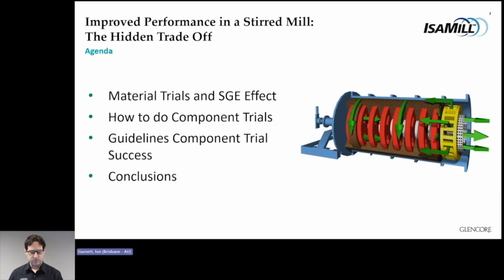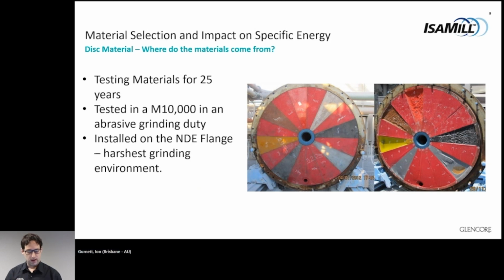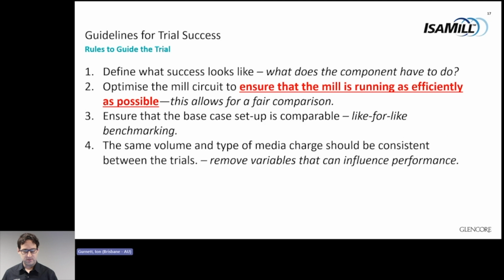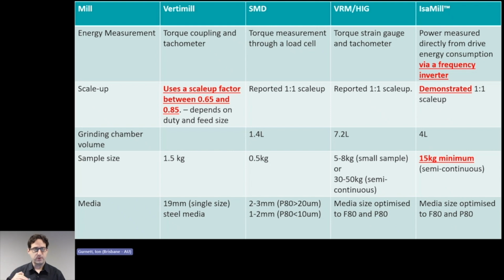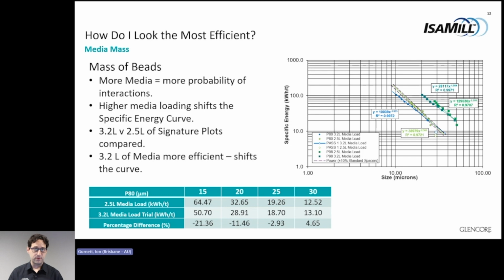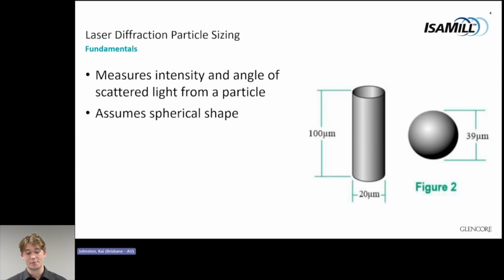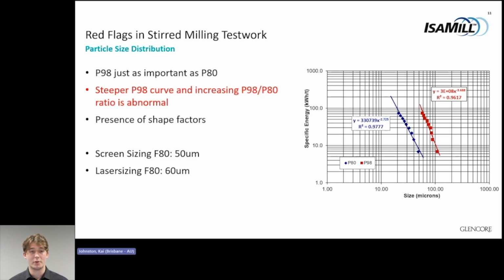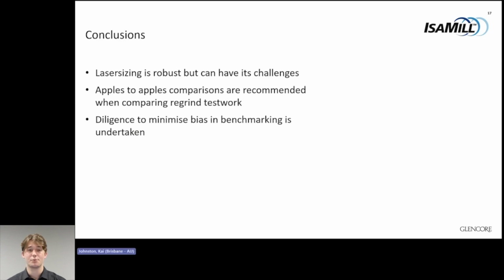Comminution 2025: Stirred Milling Testwork & Energy Benchmarking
This webinar will equip you with essential tools to critically analyze stirred milling testwork and accurately benchmark specific energy. Our experts will also share best practices for evaluating material and component trials in an IsaMill™ or stirred mill.

• Understanding Specific Energy in Testwork – Why vendor-reported specific energy values should be scrutinized and how they can be manipulated.
• The Complexity of Laser Sizing – A hidden but critical factor in stirred milling testwork. Learn how to spot and address issues to ensure accurate results.
• Conducting Fair Material & Component Trials – Best practices for running trials in a stirred mill to accurately assess performance.